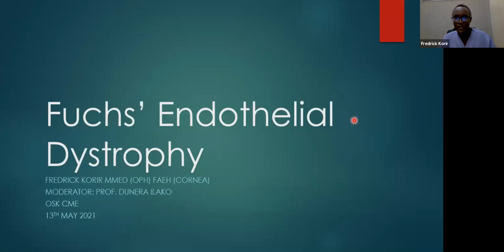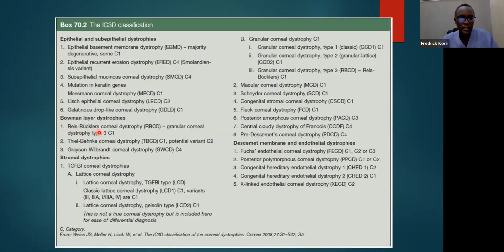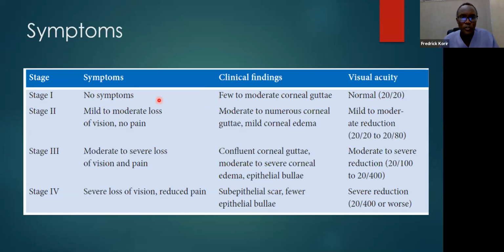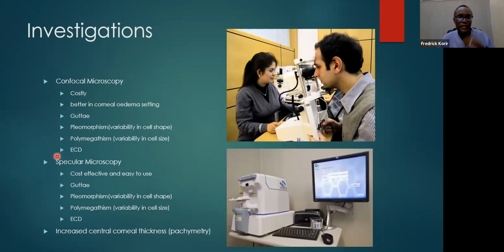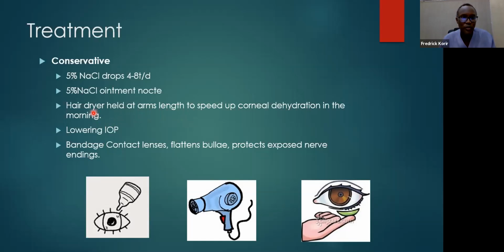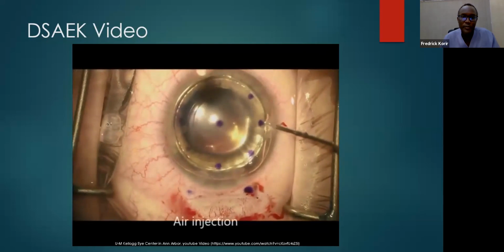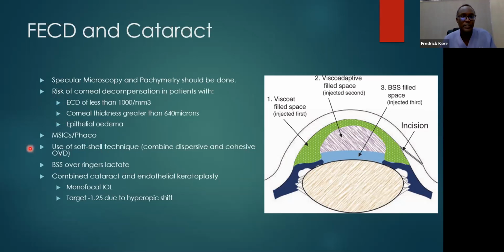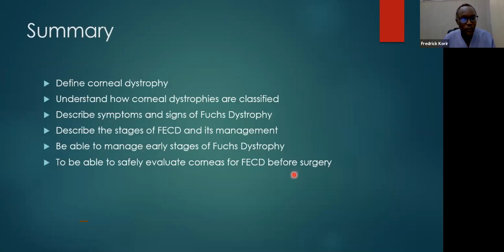Dr. Fredrick Korir - Anterior Segment - Fuchs Endothelial Dystrophy; A Case Presentation